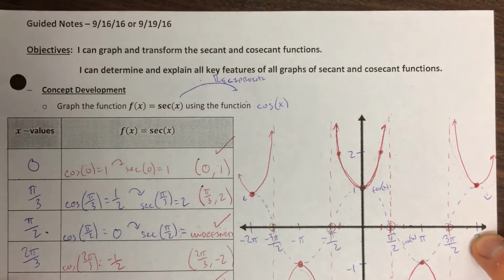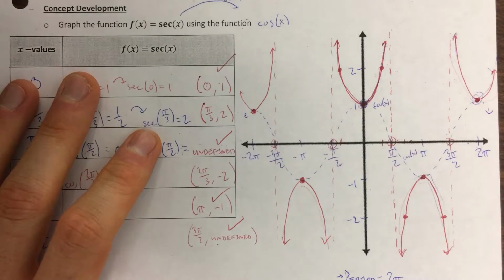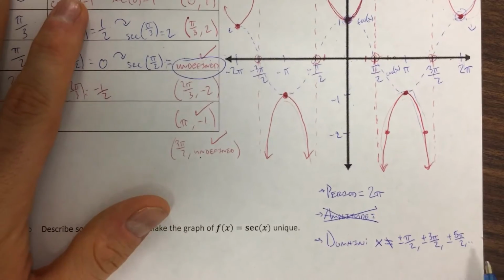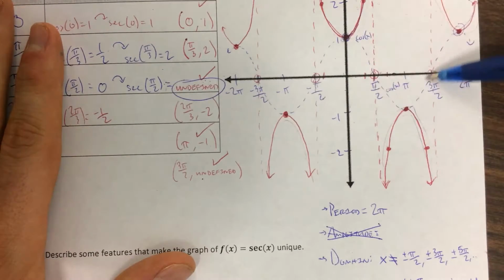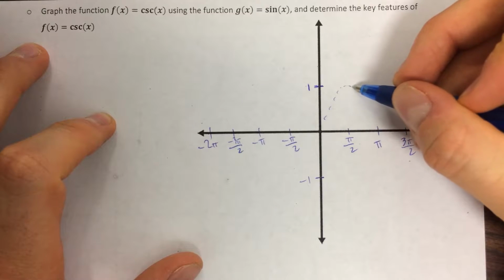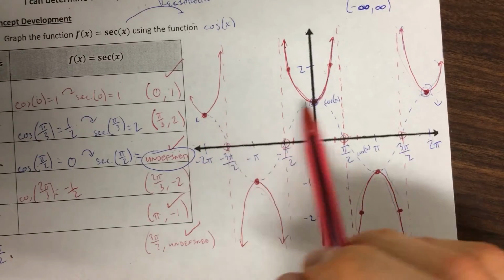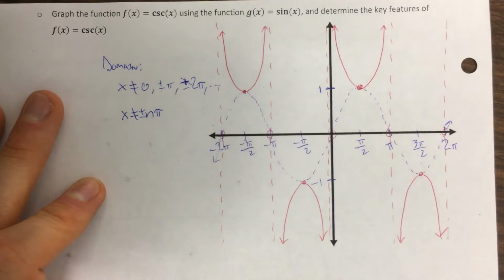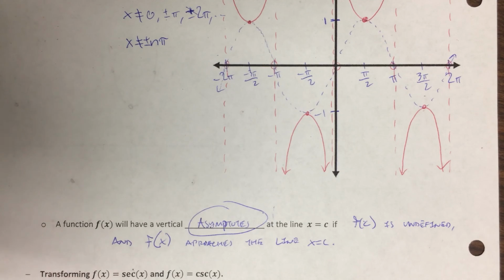9-16 and 9-19 Guided Notes (Part 2)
Graphing sec(x) and csc(x)